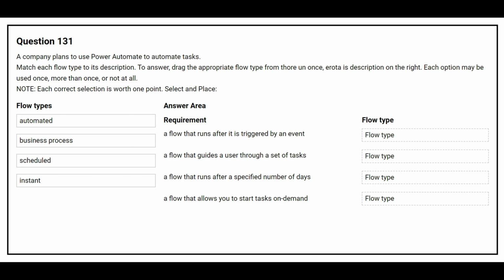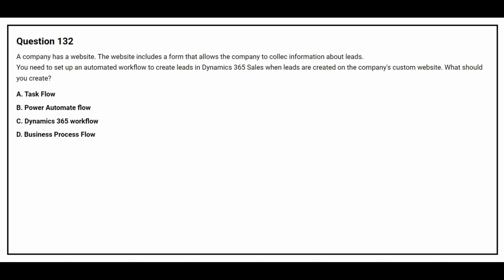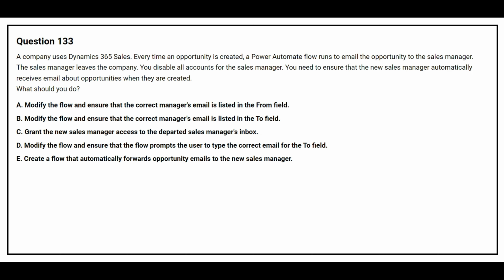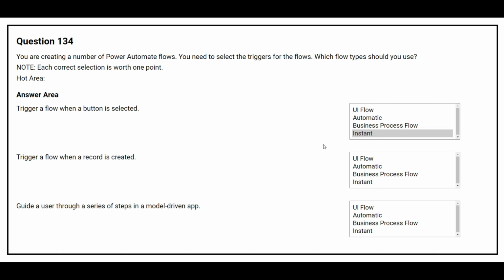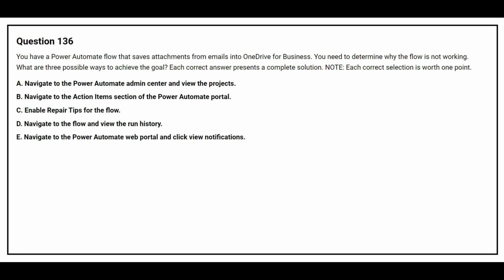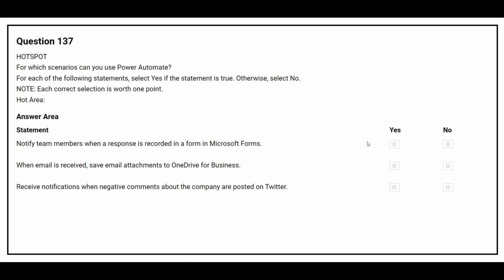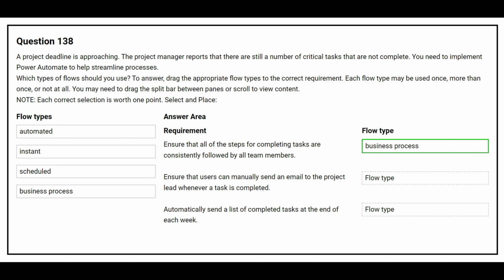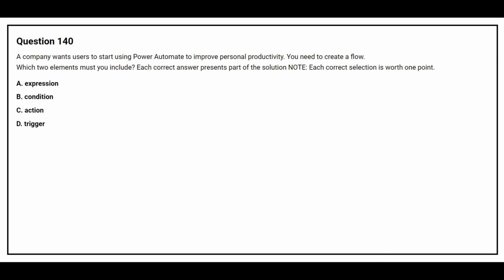PL 900 Q&A #14 - Microsoft Power Platform Fundamentals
In this video, we dive deep into the fundamentals of Microsoft Power Platform with a focus on the PL-900 certification. Whether you're preparing for the exam or simply eager to learn about the Power Platform, this Q&A session is packed with valuable insights and answers to common questions.

Topics covered:
Overview of the Power Platform components
Core concepts and terminology
Exam preparation tips and resources
240 Questions and Answers